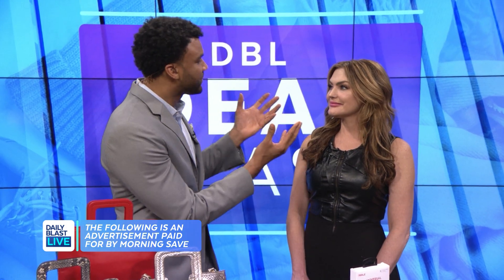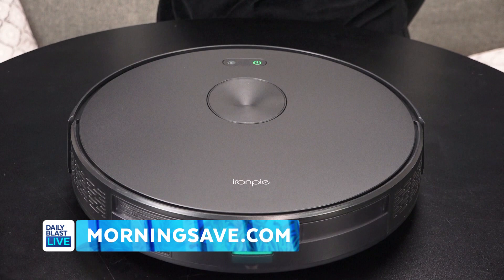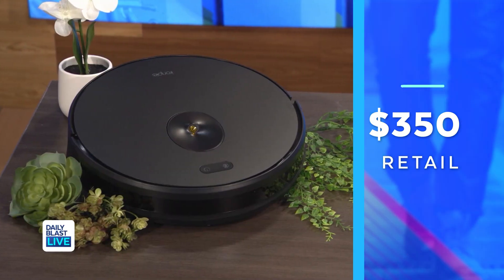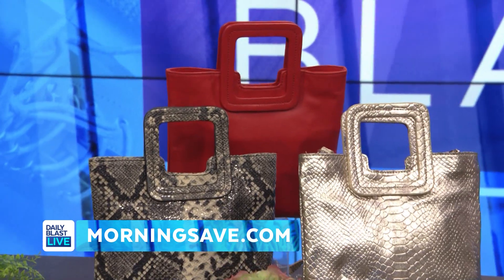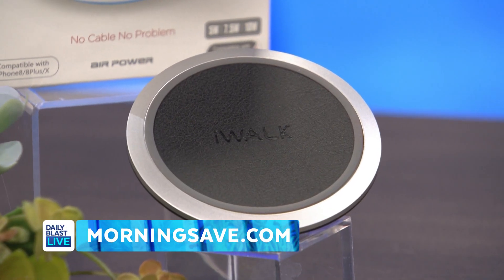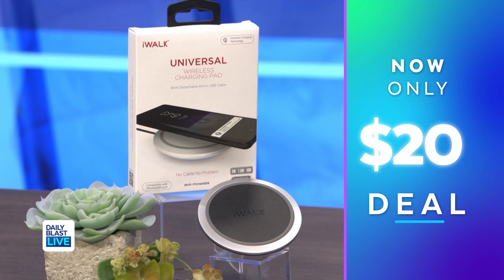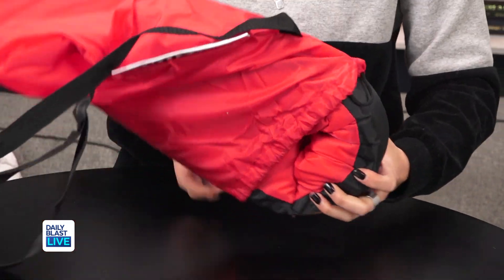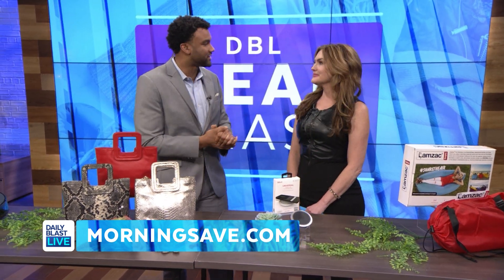DBL DEAL BLAST